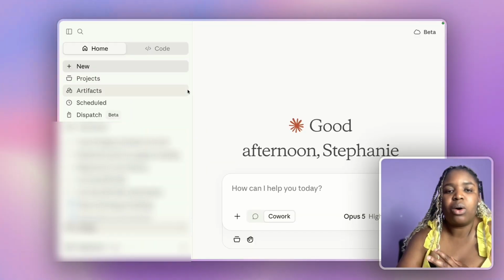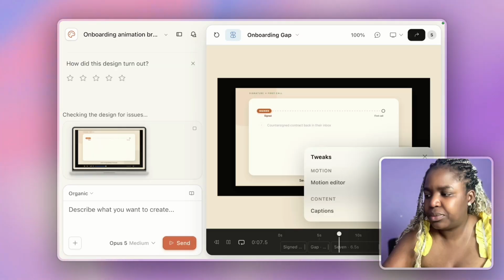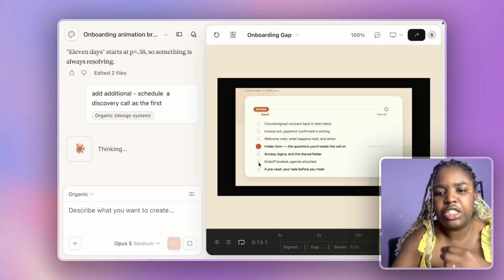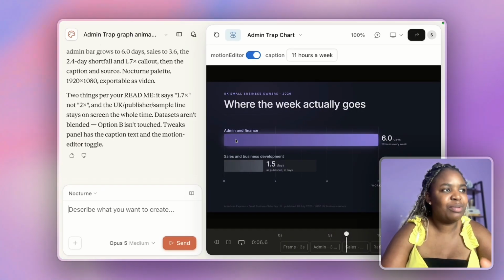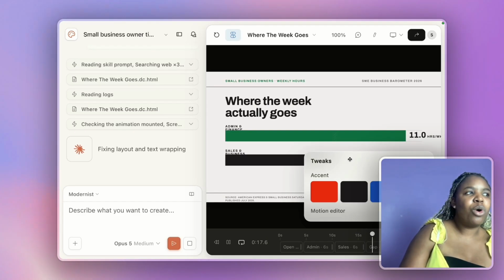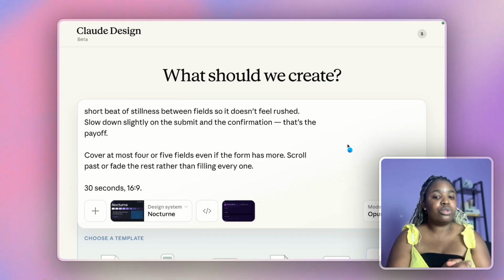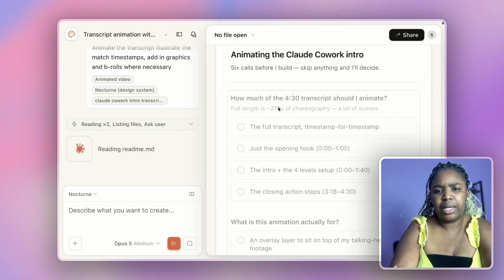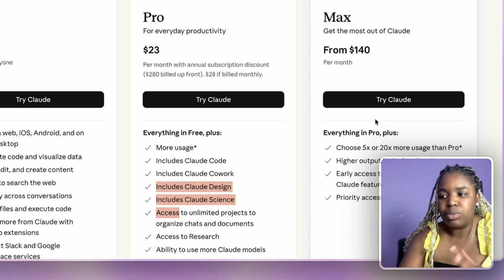How To Automate Motion Graphics With Claude Design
Claude Design Makes Motion Graphics in Minutes
Claude Design helps you create AI motion graphics, product demos, and animated video assets in minutes—without being a motion designer.

In this tutorial, I show you how I’m using Claude Design to cut hours from video editing and content creation. Instead of hunting for stock footage, building animations manually, or learning complicated motion design software, you can describe what you want in plain English and let Claude Design build the animation for you.

You’ll see several practical business use cases. I’ll show you how to turn a simple prompt into an animated graphic, animate spreadsheet data directly from Google Drive, and even ask Claude Design to research information before creating a data visualization. I also demonstrate how I turned a screenshot of my AI Readiness Audit into an animated product walkthrough that could be added directly to a website or signup page.

Finally, I show one of my favorite workflows for content creators: uploading an SRT transcript with timestamps and having Claude Design generate matching motion graphics, captions, and visual elements for a YouTube video. You can then export the result and add it to your edit—saving hours of manual work. I also explain how plain-English revisions work, how custom design systems can keep your brand colors consistent, and what to know about Claude Design plan availability and usage limits.

Chapters:
00:00 Creating motion graphics without a designer
02:13 Where to find Claude Design
02:38 Creating your first AI animation
04:36 How Claude Design actually works
06:46 Turning business data into animations
08:04 Researching and visualizing data with AI
10:00 Creating animated product demos from screenshots
12:29 Creating video graphics from SRT transcripts
14:48 Keeping animations consistent with your brand
15:20 Claude Design plans and usage limits
16:02 Final thoughts and use cases

🎯 Get your free AI Readiness Audit and discover where AI can save you the most time